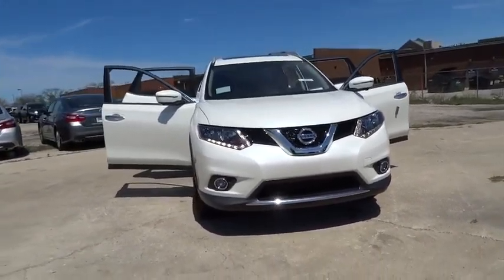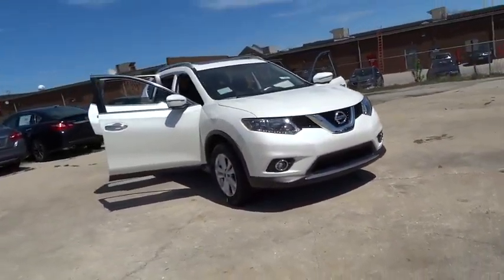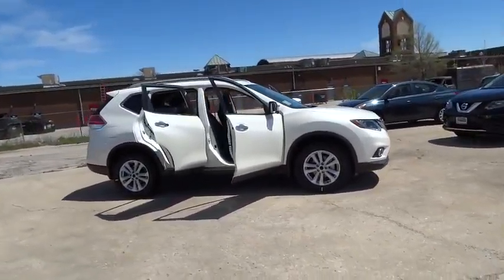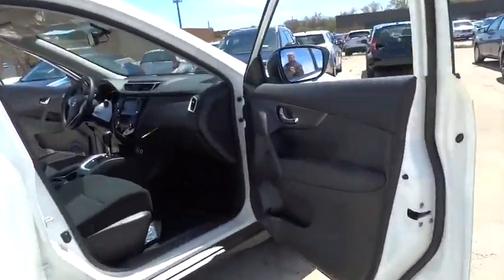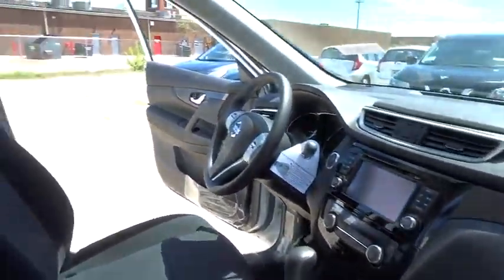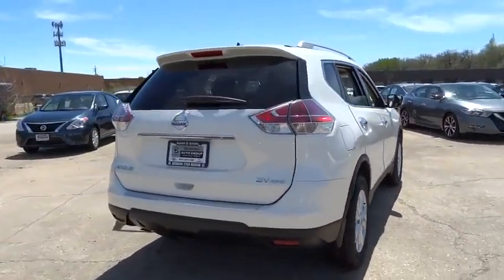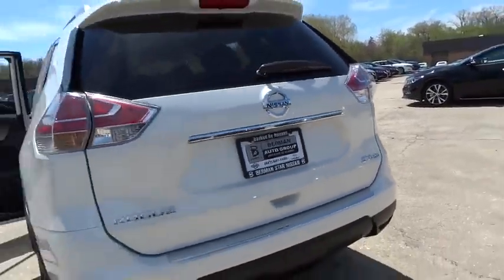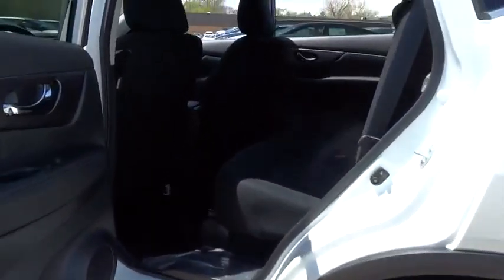2016 Nissan Rogue Skokie, Highland Park, Glenview, Chicago, Park Ridge, IL 24375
2016 Nissan Rogue

Star Nissan
5757 W Touhy Ave

AWD. Hold on to your seats! Your lucky day! CHECK OUT THIS PRICE!! With a sale price this low it won't last long!  WE WANT YOUR TRADE-IN NO MATTER THE MILEAGE OR CONDITION NO ONE WILL GIVE YOU MORE! brbrThis charming 2016 Nissan Rogue is the rare family vehicle you are looking for.